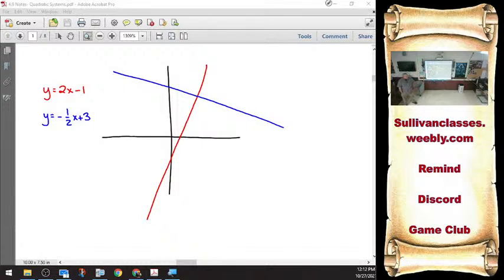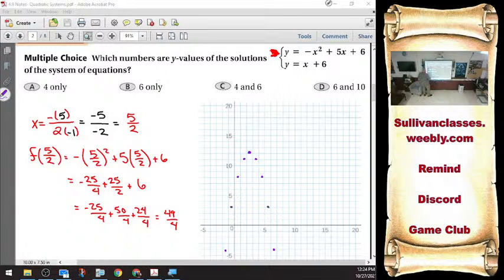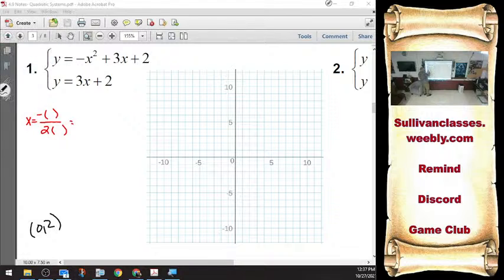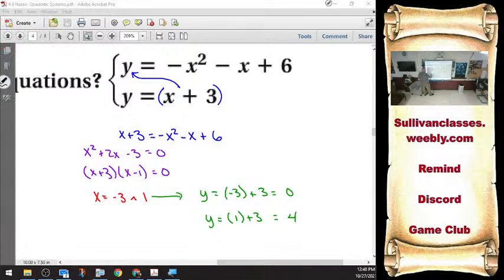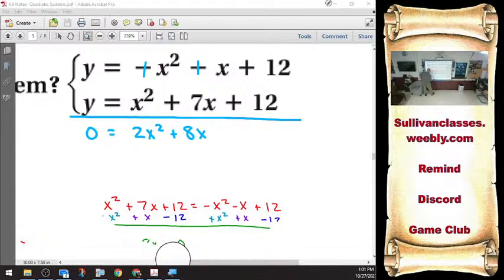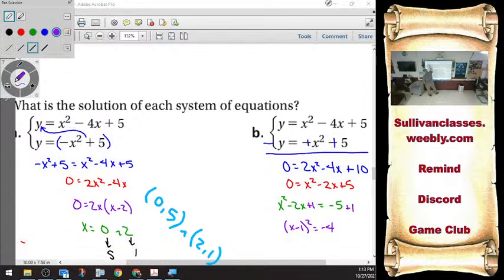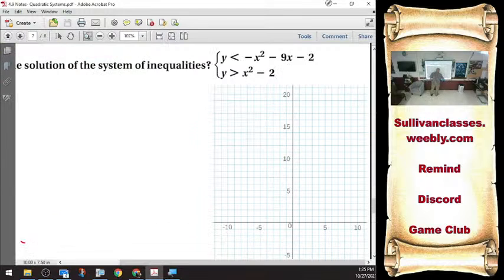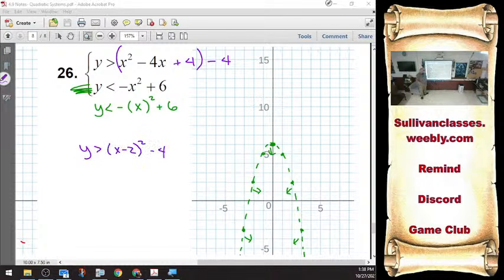211027 Algebra II- 4.9 Quadratic Systems